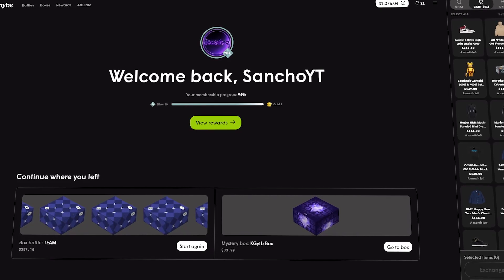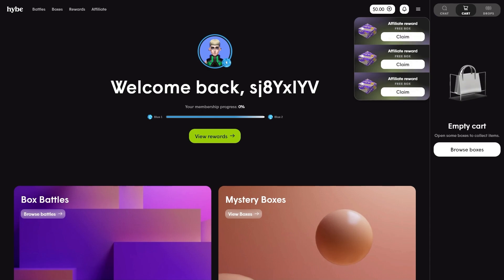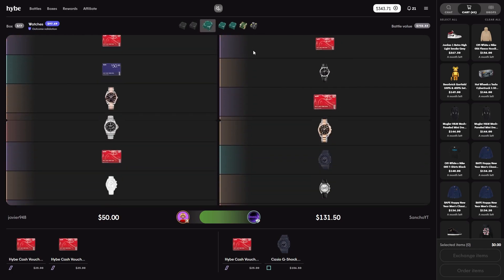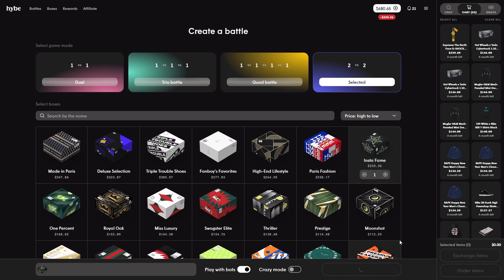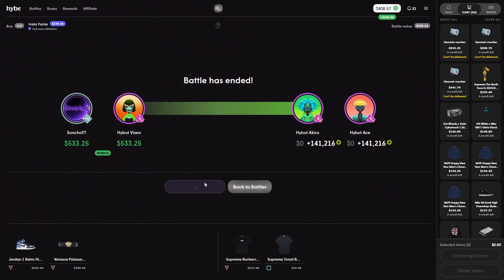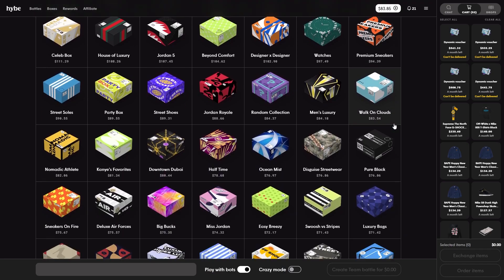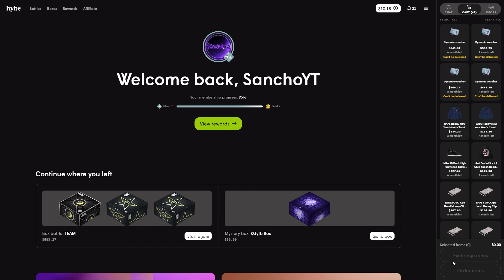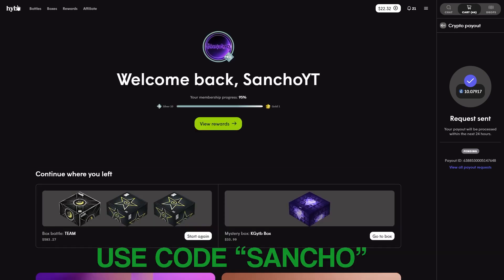INSTA FAME IS THE BEST MYSTERY BOX ON HYBE!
😎  Use Code 'Sancho'  when registering on Hybe!

They have an insane amount of mystery boxes containing luxury products like Gucci, Off-white, Supreme, Bape, and more at Hybe.com! Don’t forget to check them out and click the link above for 3 free boxes and +5% bonus on your first deposit when you sign up!